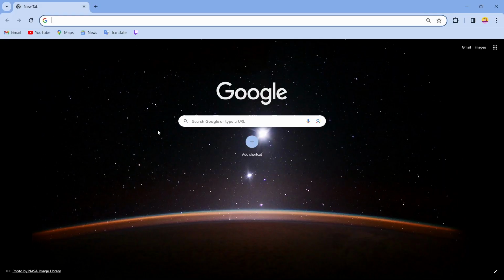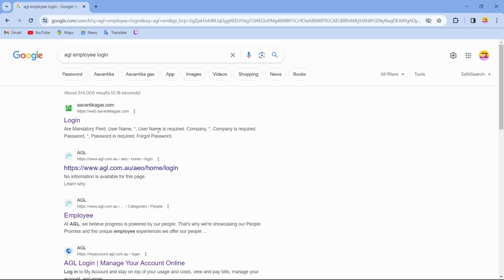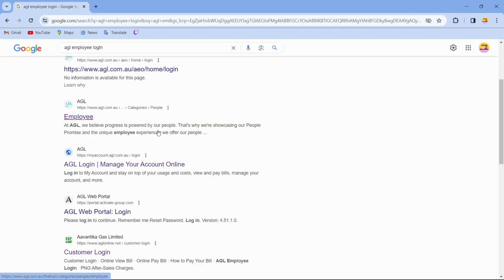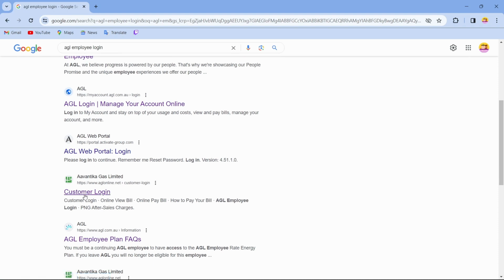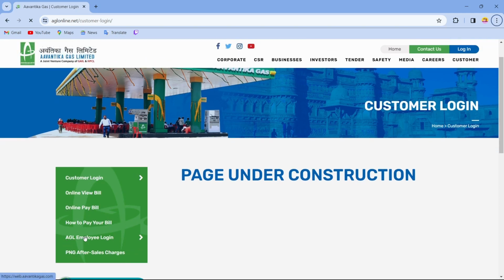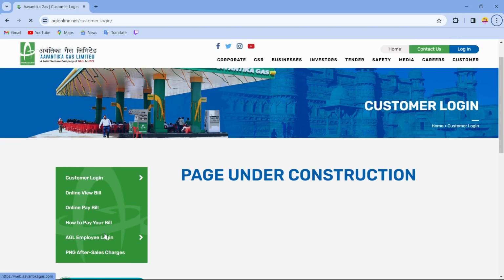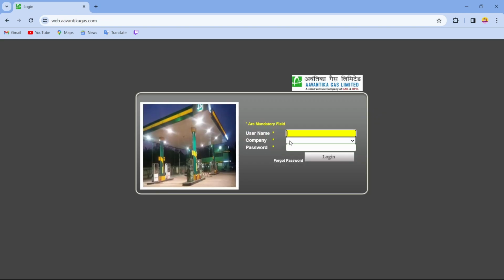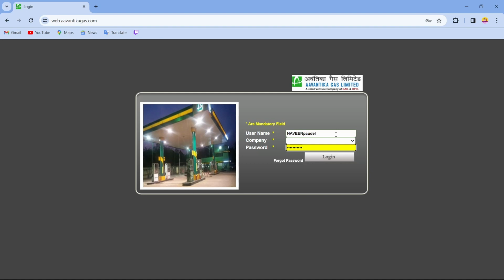How to Login to AGL Employee Account?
Learn How to Login to AGL Employee Account with quick and easy steps.

Stuck on how to Login to AGL Employee Account. This guide from Gadget Grasp 101 will help you navigate on logging into AGL Employee Account with ease.